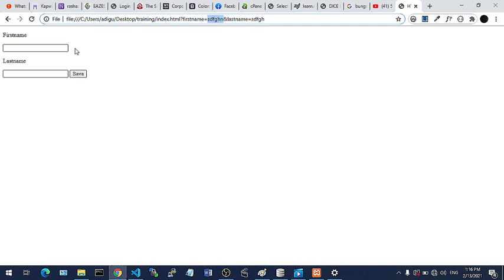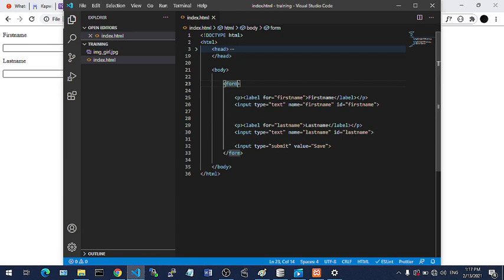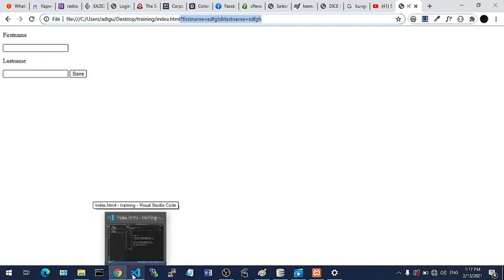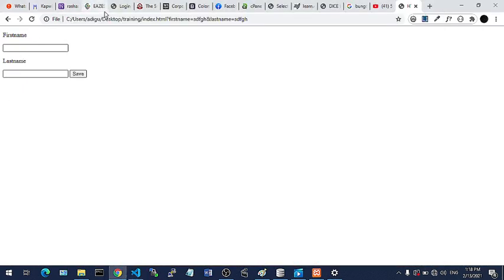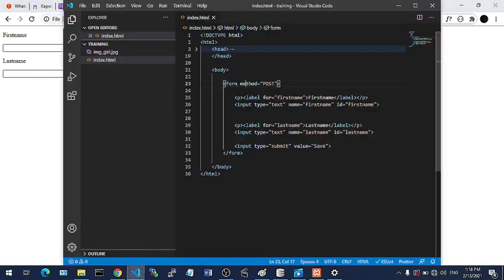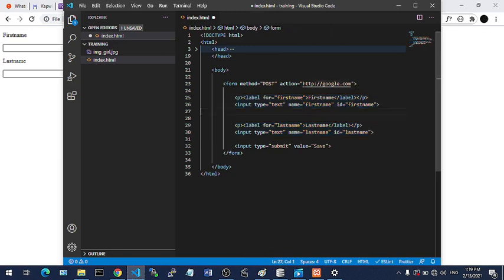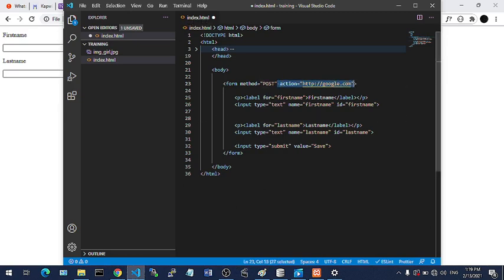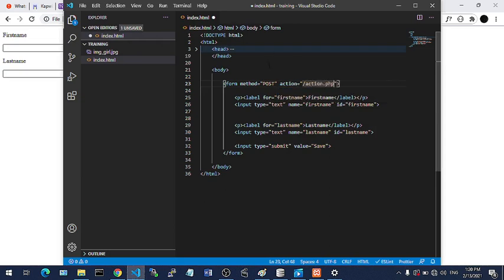HTML Lesson 12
In this video, I explained the GET and POST methods in HTML Forms